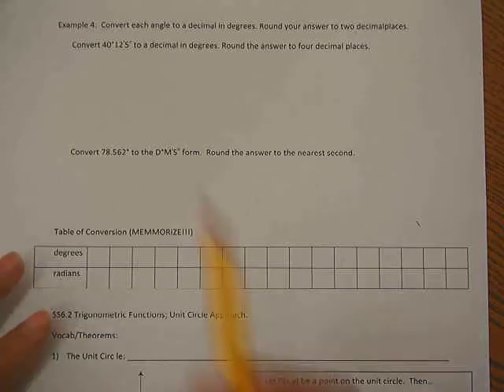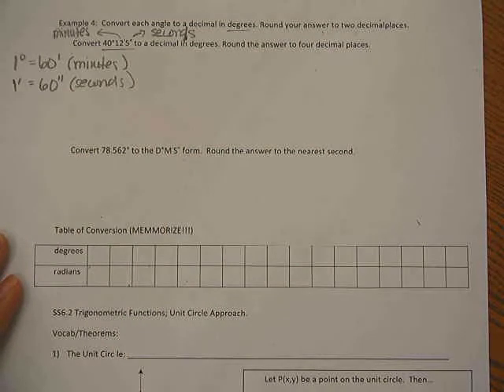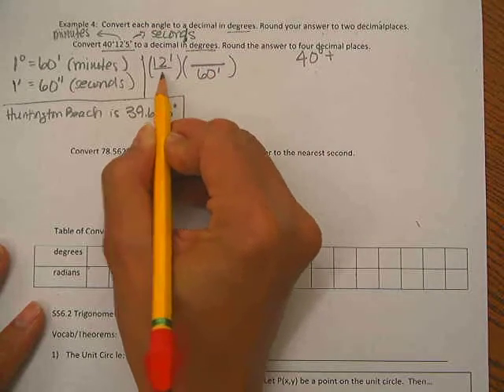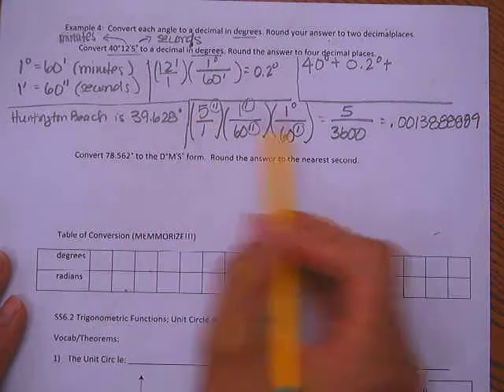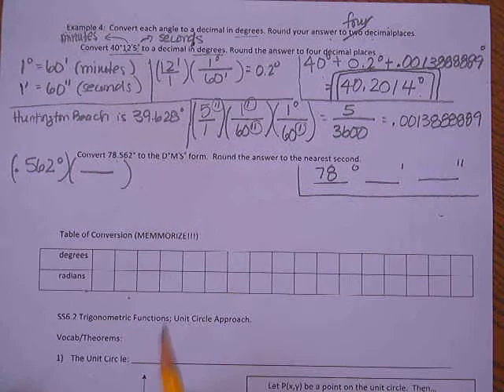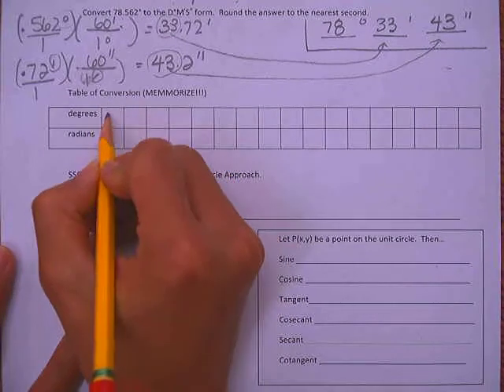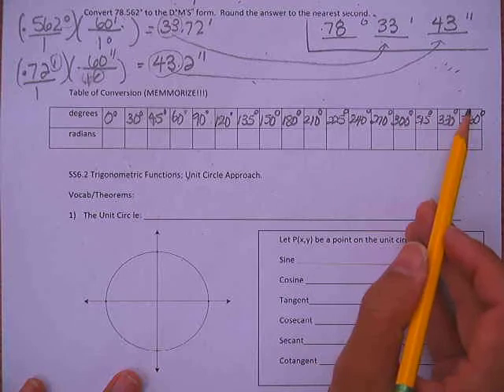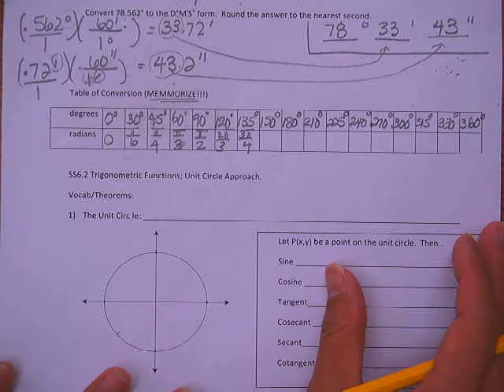6 1 ex 4